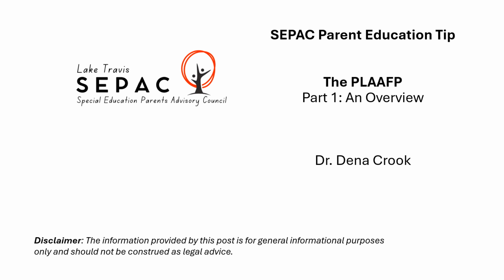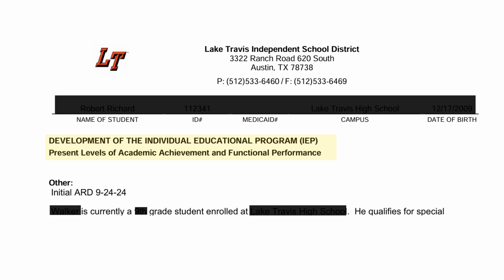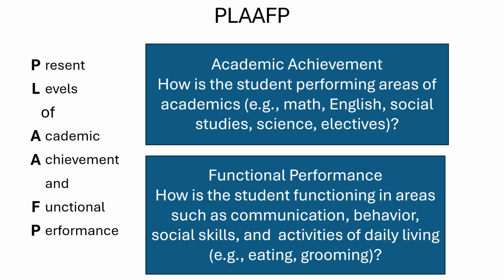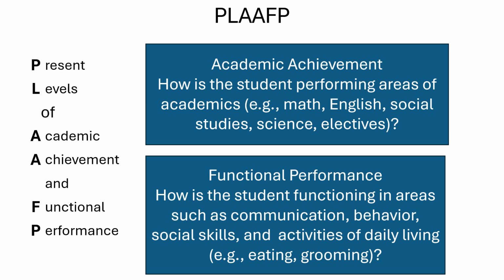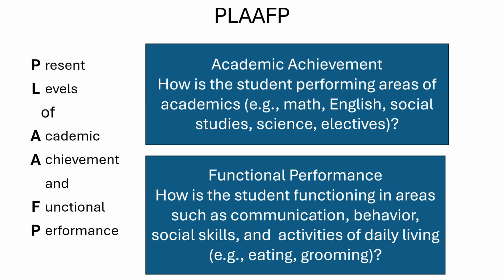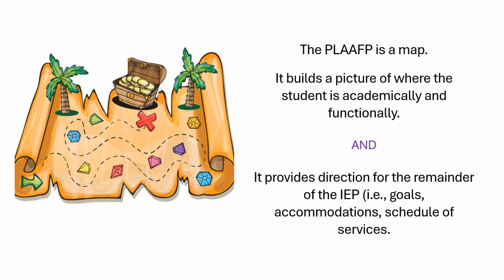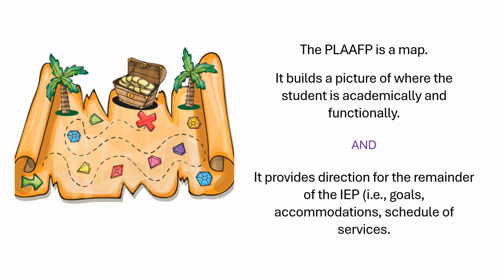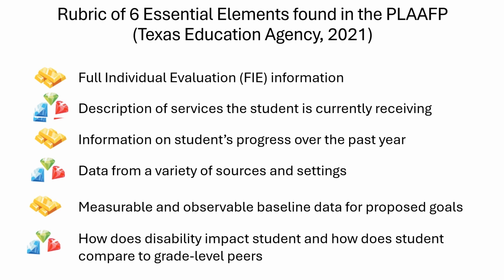PLAAFP Part 1 Video